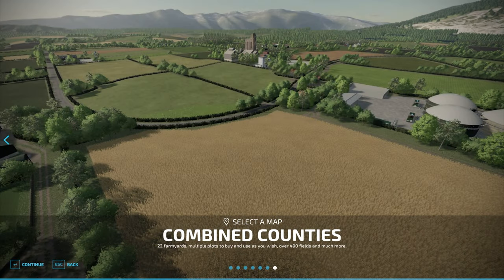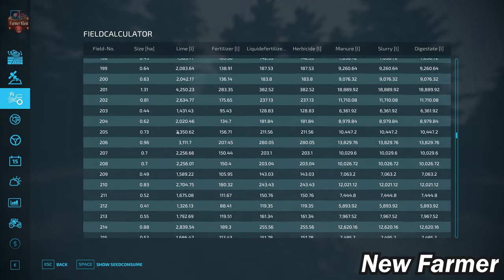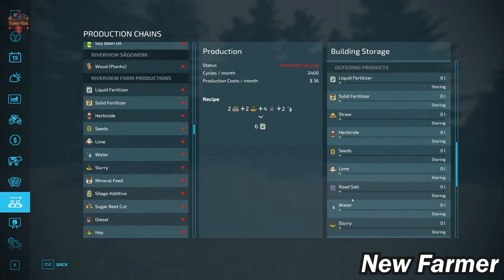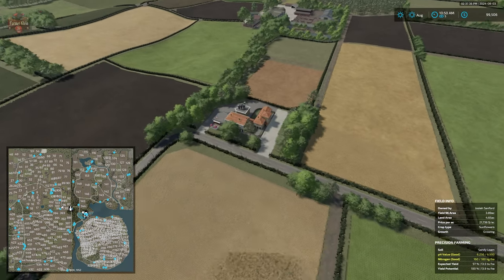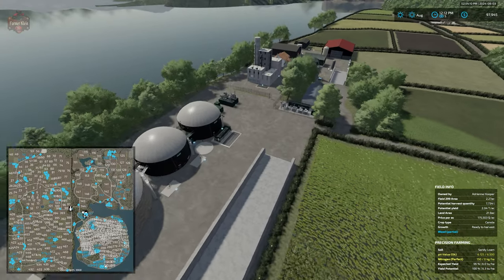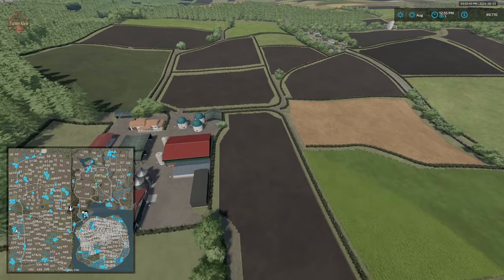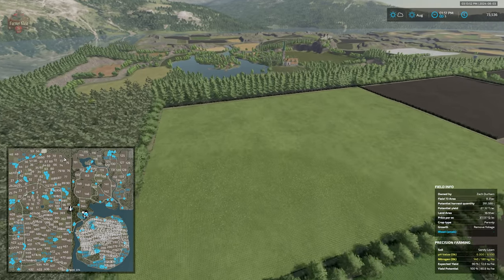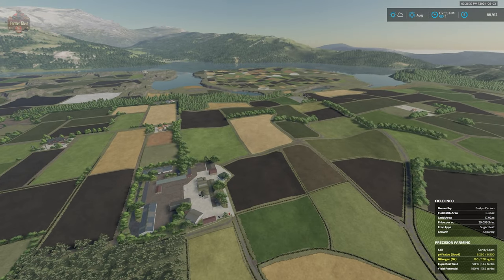Combined Counties | Map Tour | Farming Simulator 22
00:00:00 Start
00:00:22 Intro
00:03:58 PDA, Sell points, Starting land
00:16:44 Starting Equipment
00:18:50 Production Overview
00:25:10 Fly Over
00:39:45 Farm tours

Welcome to Combined Counties

This is a 4x map which brings Riverview, Maypole, Ebony Island and Glenleathann all into one map with as few changes as possible to any of the maps to keep the original feeling while also allowing you to drive across the whole map. The map also has 4 BGA's that are setup where you buy the BGA the land its on is given to you. However this opens up the option if you wish to cut a light that then removes all hedges for the map the BGA is located in.

Map Features:
- 493 fields
- 255 buyable plots
- 22 farmyards all fully functional (buildings can all be removed though)
- 4 BGA's
- Alien Jim's Cuttable hedges
- Multiple plots of forestry around the map
- 5 Empty plots to buy and do what you wish with.
- 4 of every base game production spread across the map.
- Multiple sell points spread across the map.
- Animal pens that have large capacities for animals and food.
- New textures for multiple crops.
- Precision farming ready with custom soil map.
- Disturbed Simulation's UK Callandar
- Modified production chains.
- 100 colletables spread across the whole map.

Manufacturer None
Category Map
Author CavalierRoy
Size 398.82 MB
Version 1.0.0.0
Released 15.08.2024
Platform PC/MAC

Games and Online Game Stores

Giants Software - Partner Code: FarmerKlein